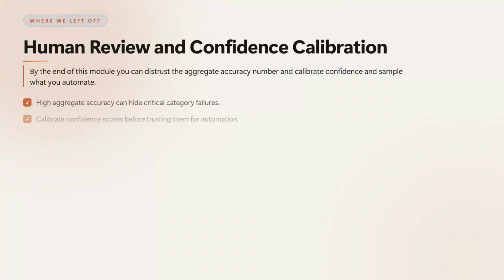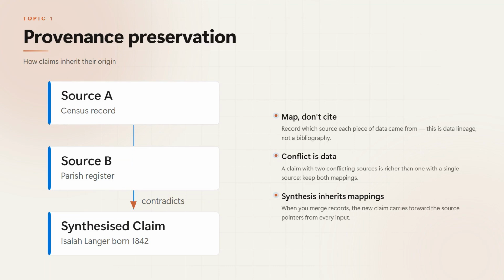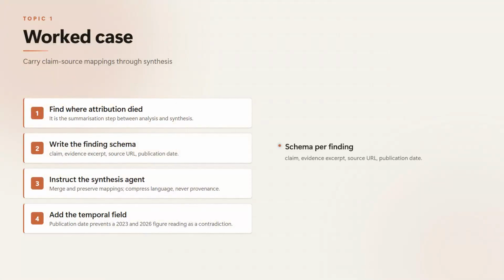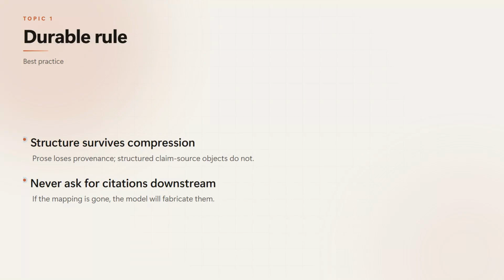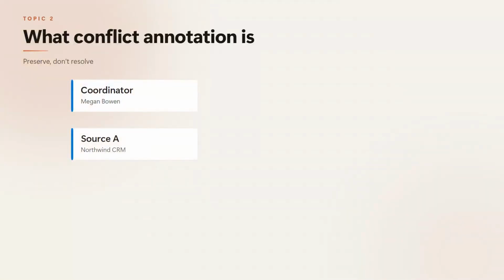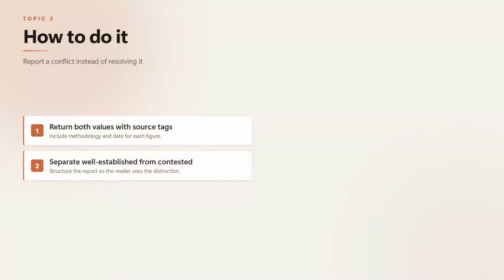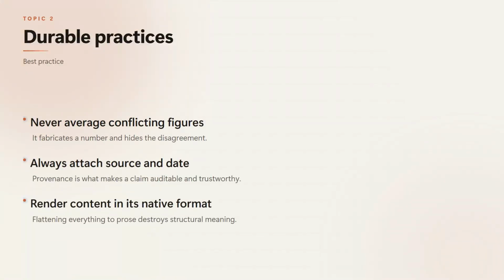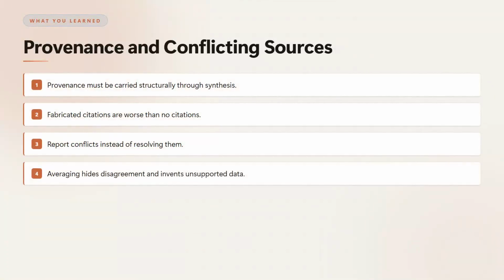35. Provenance and Conflicting Sources — Claude Certified Architect – Foundations — Free Course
By the end of this module you can carry claim-source mappings through synthesis and report a conflict instead of resolving it.

• Provenance must be carried structurally through synthesis.
• Fabricated citations are worse than no citations.
• Report conflicts instead of resolving them.
• Averaging hides disagreement and invents unsupported data.

◀ Previously: 34. Human Review and Confidence Calibration
▶ Next: 36. The Six Exam Scenarios